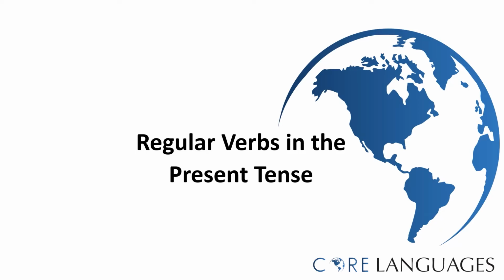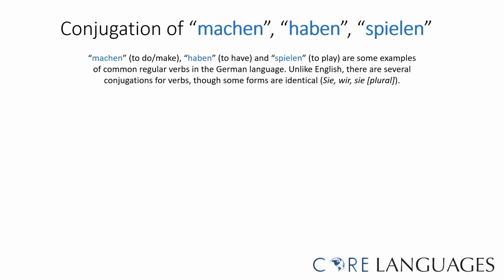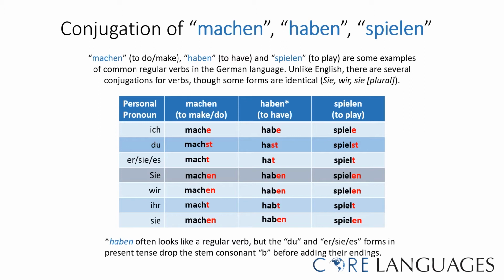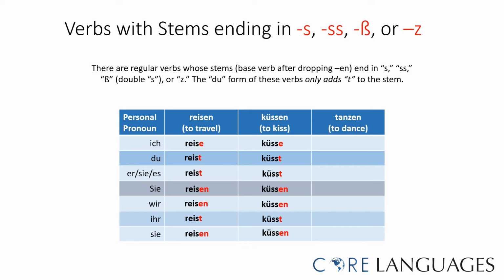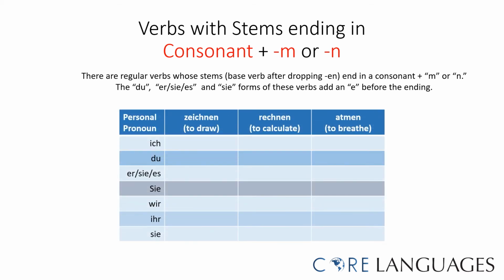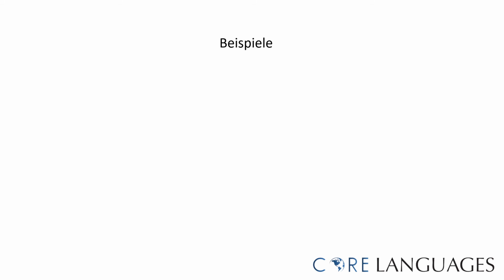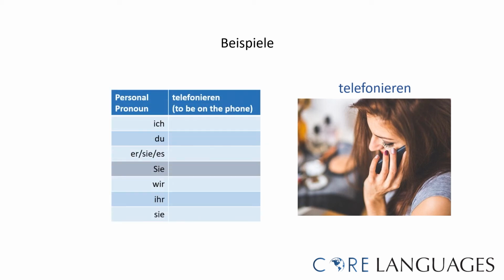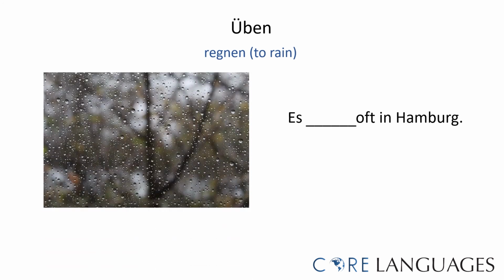German-Regular Verbs in the Present Tense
The present tense is one of two verb tenses in German that consist of finite forms. This means that the verb itself is inflected to provide all of the grammatical information necessary to understand its role in the sentence.

The German present tense is usually formed by dropping the –en or –n from the infinitive and adding personal endings (-e, -(e)st, (e)t, –en, -(e)t, –en) to the remaining infinitive stem.

Are you looking to learn more about this topic?